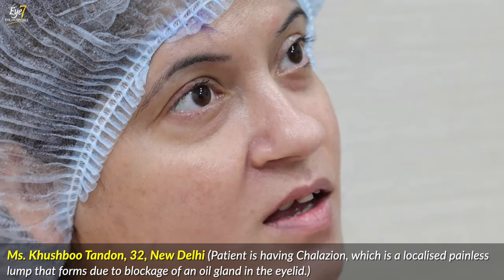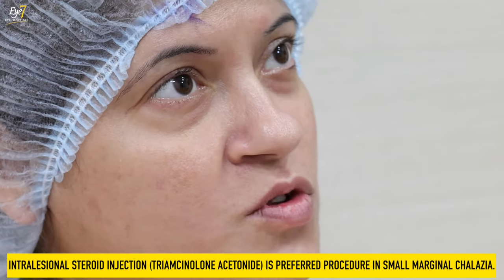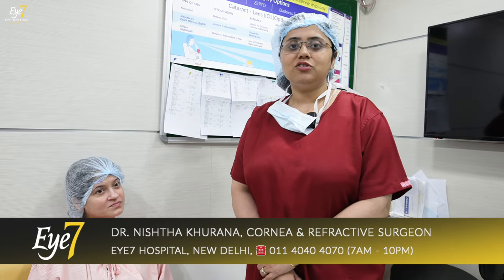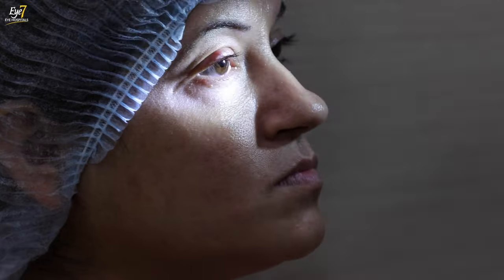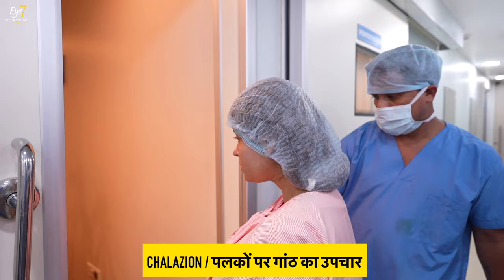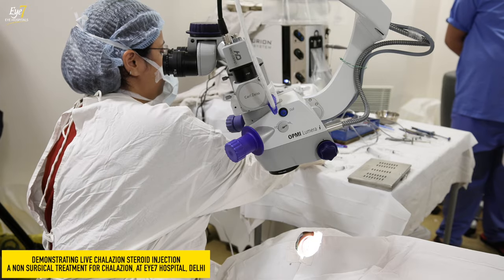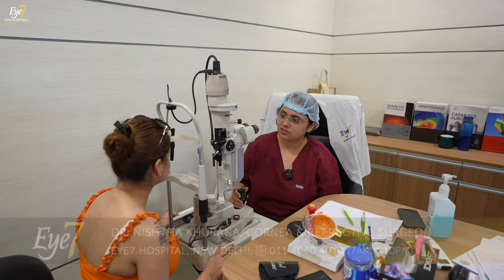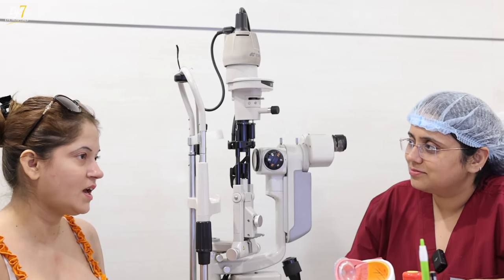पलक की गाँठ का इलाज | Chalazion (क्लेजियन) Treatment | Eyelid Cyst Removal Procedure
In this informative video, join us as Dr. Nishtha Khurana, a renowned Cornea Specialist at Eye7 Eye Hospitals, demonstrates a near LIVE Intralesional Steroid Injection Procedure for treating a Chalazion, also known as an eyelid cyst.

Chalazia (singular: chalazion ) are red bumps that develop on the eyelid when an oil gland becomes blocked.
While antibiotics and hot compresses are typically the first lines of treatment, sometimes they may not completely resolve the chalazion. When that happens, a minor invasive surgical procedure is recommended to remove it completely. However, in the case of a small chalazion, a non-invasive Intralesional Steroid Injection can be performed instead.

Ms. Khushboo, a 32-year-old from New Delhi, developed a chalazion on her right eye's upper eyelid. Despite following the initial treatment protocol of antibiotics and hot compresses for three weeks, the chalazion did not fully resolve. Hence, Dr. Nishtha Khurana suggested an Intralesional Steroid Injection (Triamcinolone Acetonide) procedure to remove it completely.

It's important to note that frequent chalazion could be a symptom of Eye Carcinoma (Eye Cancer). Therefore, doctors recommend surgical removal to conduct a biopsy on the contents of the chalazion, allowing them to check for potential underlying causes.

In this video,  Dr. Nishtha Khurana explains the procedure step by step, providing insights into chalazion treatment options and addressing any concerns you may have.

👨‍⚕️ABOUT DR. NISHTHA KHURANA
(Cornea and Refractive Surgeon, Eye7 Hospitals)